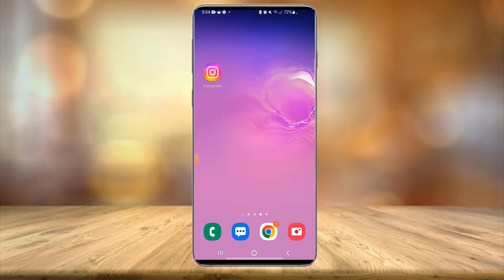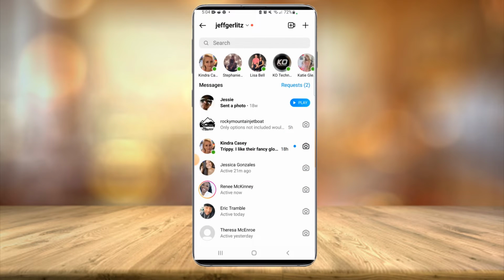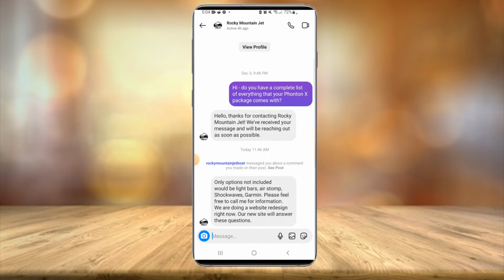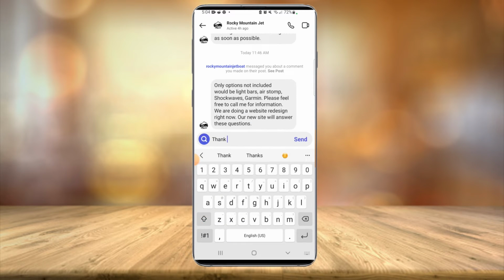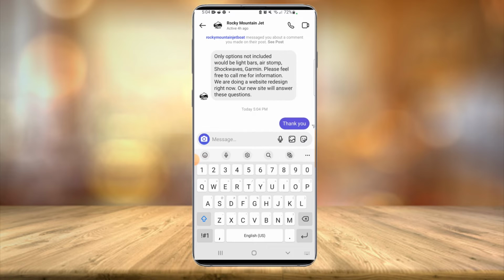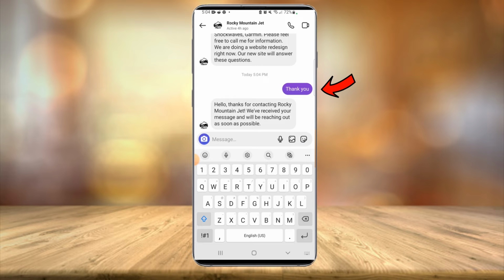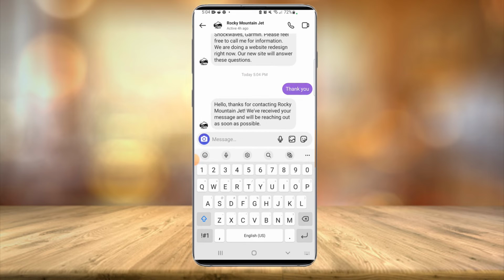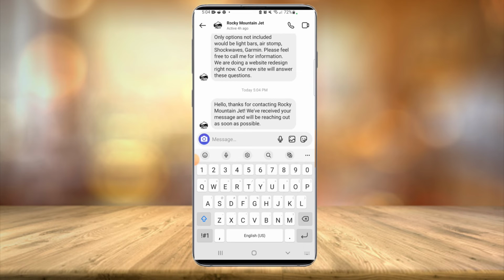How To Delete Sent Instagram Messages (You Can Unsend Your DM!)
In today's quick tutorial I show you how to delete sent Instagram messages as well as how to delete insta msg and finally unsend IG message.  If you use Instagram Messenger, chances are you may have sent a message accidentally or wished you would not have sent it.  Luckily, there is an easy way to delete or unsend the message on Instagram before the recipient sees the message.  Even if they have seen the message, this video will show you how to delete the message if that is what you wish to do.

Unsending a DM (direct message) will not notify the recipient as long as they have not read the message.

Well everyone, I hope you found today's video helpful on how to delete sent Instagram messages.